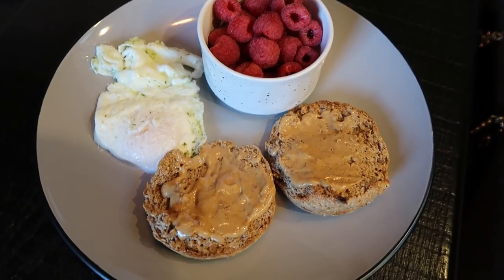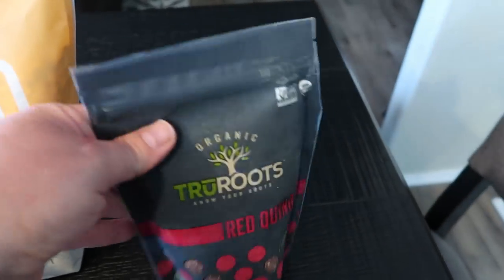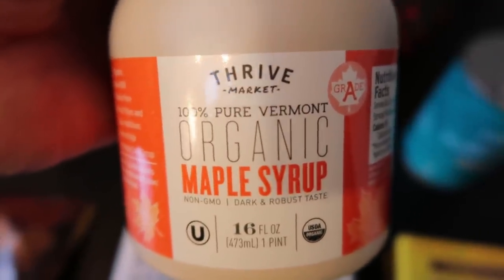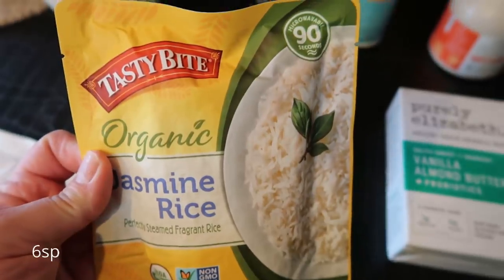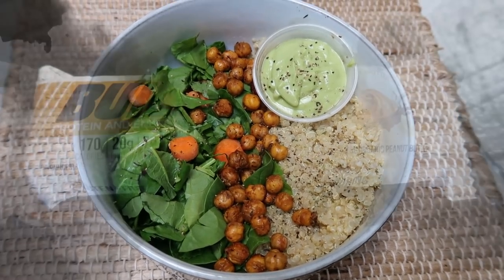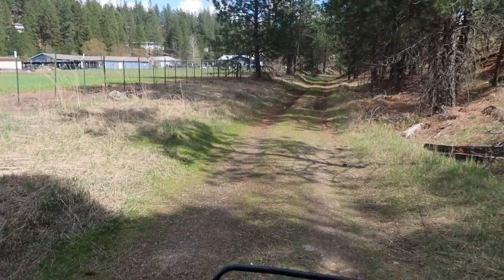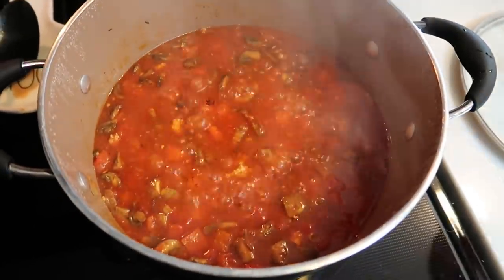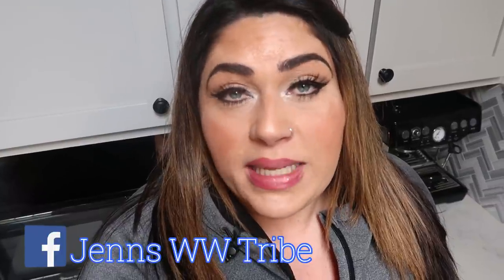WHAT I EAT IN A DAY ON MYWW TO LOSE WEIGHT | TURKEY SLOPPY JOE PASTA | FUN DAY!! | WEIGHT WATCHERS!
HAPPY WEDNESDAY!!!  I hope you are doing well!  I have a fun day for you where I go on a walk, a four wheeler ride, Diesel & Lola (of course!) and a DELISH dinner recipe that is on my website below!!  ⏬ Enjoy!! XO

LESS NAKED WHEY PROTEIN POWDER:

Code- jennswwjourney

Code- jennswwjourney

Code- jennswwjourney

HAPPY MAIL!!!